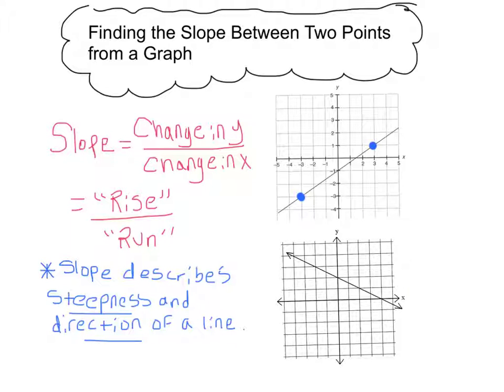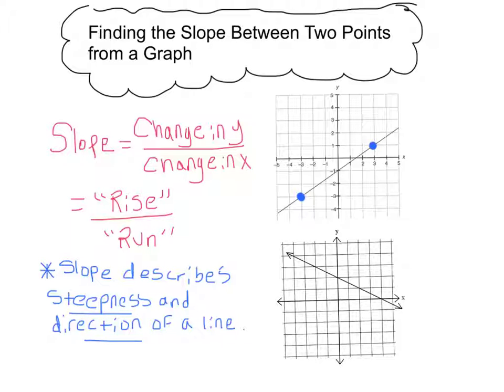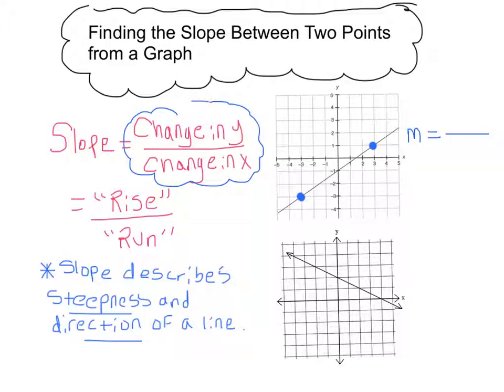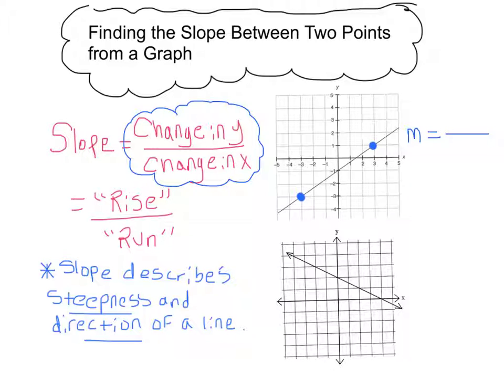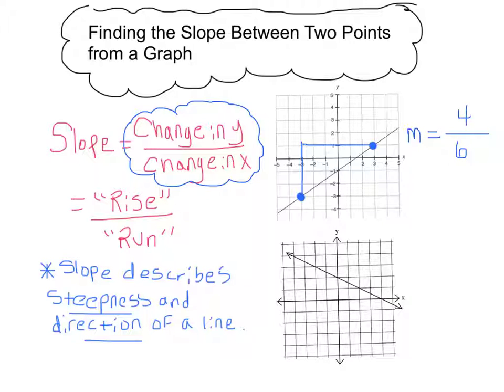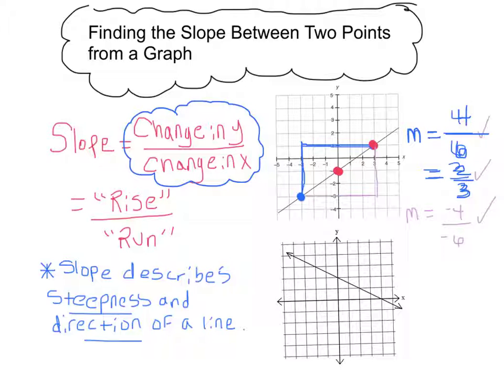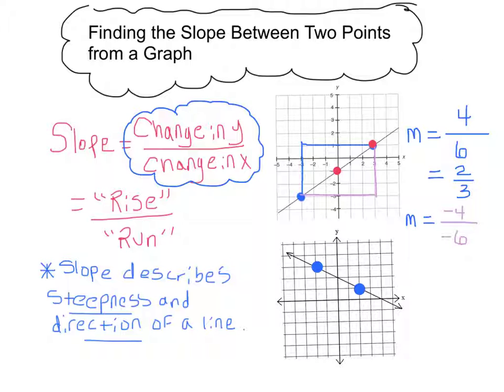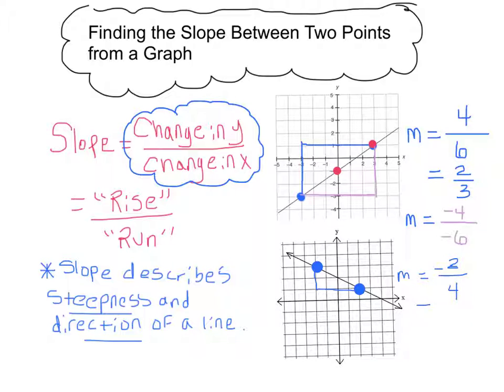Finding the Slope Between Two Points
Using a graph to determine the slope between two points